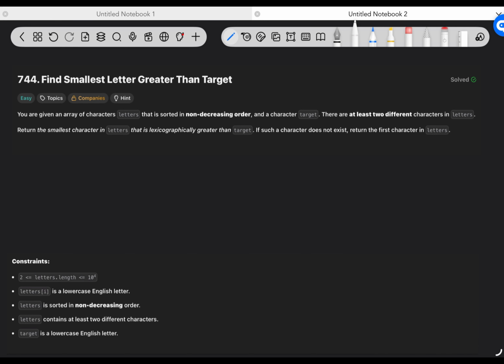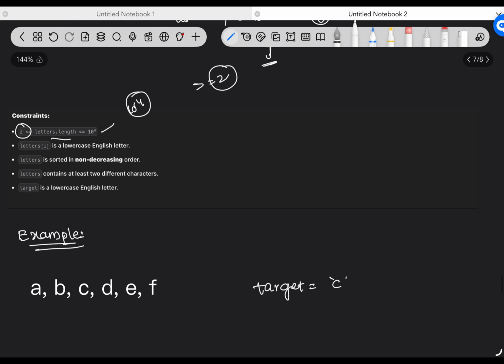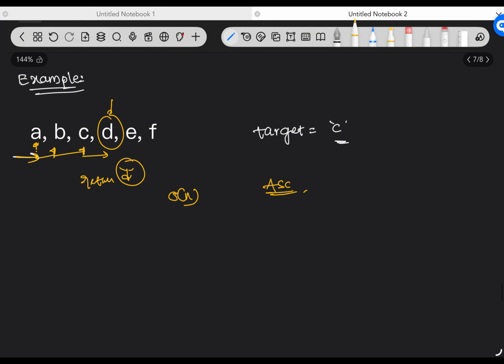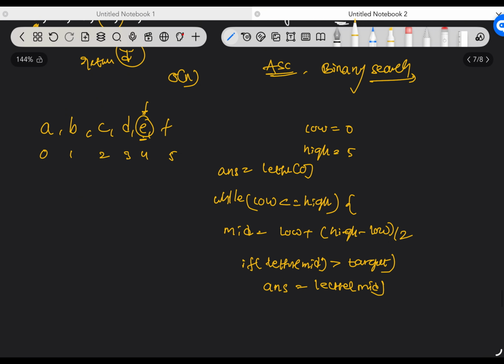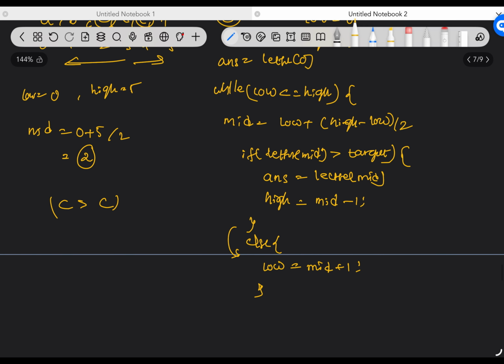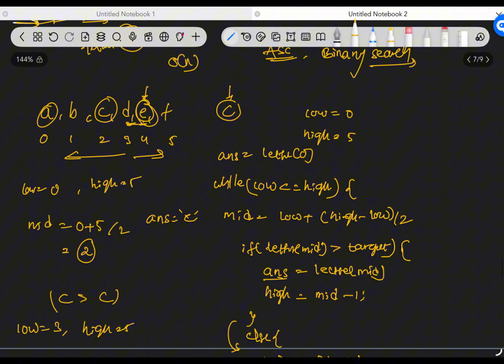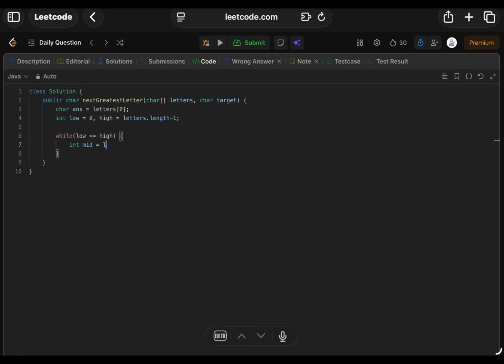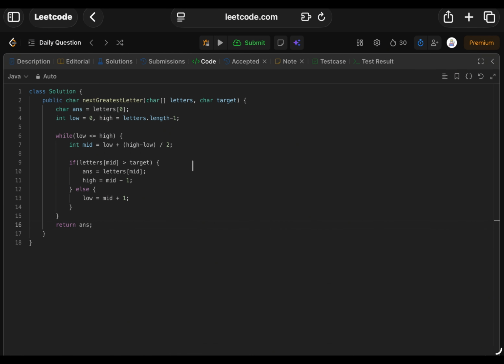LeetCode 744 | Find Smallest Letter Greater Than Target 🚀 | Binary Search Explained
In this video, we solve LeetCode 744 – Find Smallest Letter Greater Than Target using an efficient Binary Search approach.

This problem is a perfect example of Upper Bound / Lower Bound logic, which is extremely important for coding interviews and competitive programming.

🔥 What you’ll learn in this video:
✔️ How to think in Binary Search patterns
✔️ What is Upper Bound and why it works here
✔️ Common mistakes in Binary Search (and how to fix them)
✔️ Java solution with O(log n) time complexity

📌 Example Covered:
Letters = [c, f, j]
Target = 'a'
Output = 'c' (wrap-around logic explained clearly!)

If you're preparing for FAANG interviews or improving problem-solving skills, this video is a must-watch!